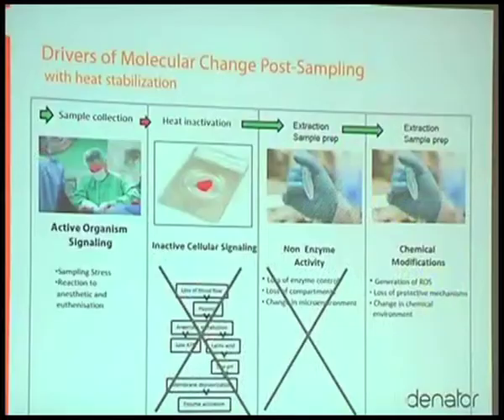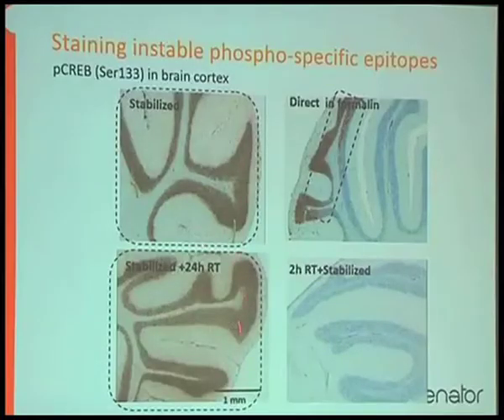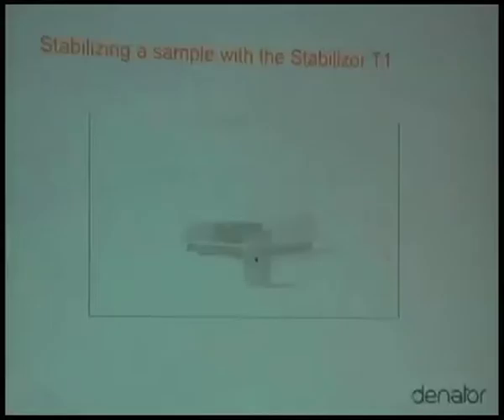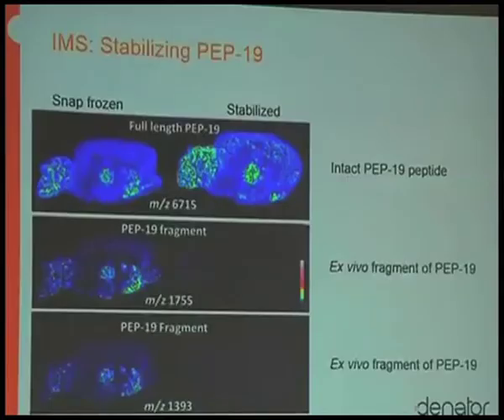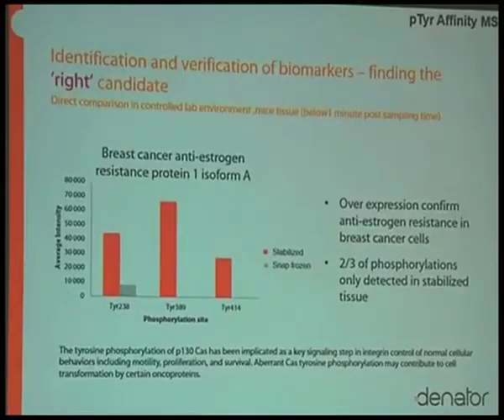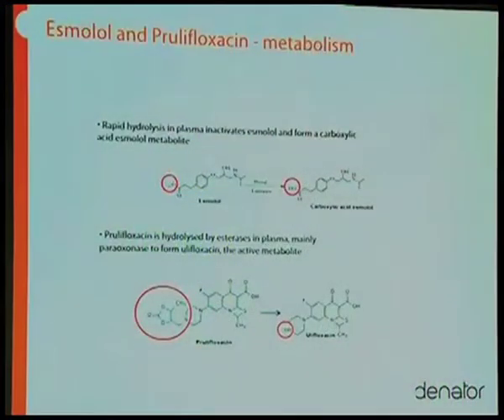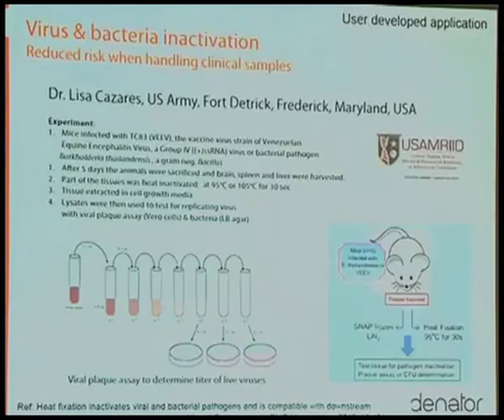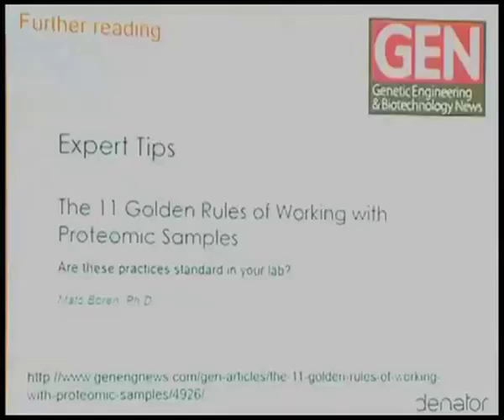Lab session Sample preparation tissue sample preservation technology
This lecture deals with the various aspects of sample preparation prior to several proteomics workflow.